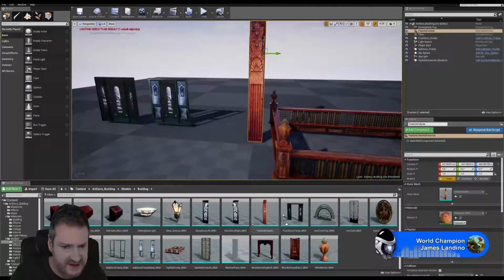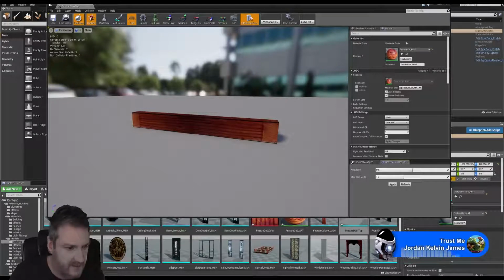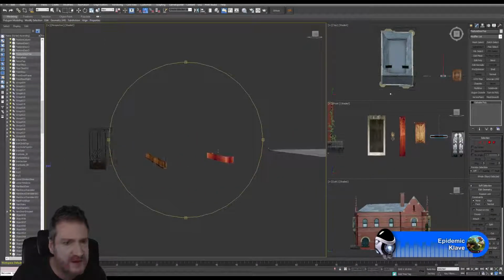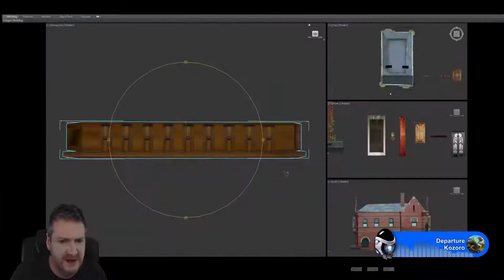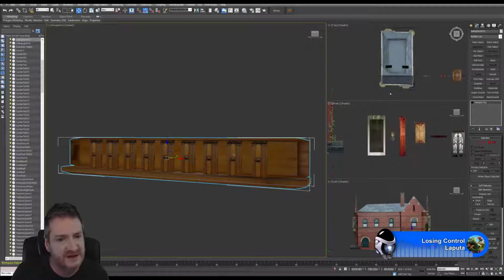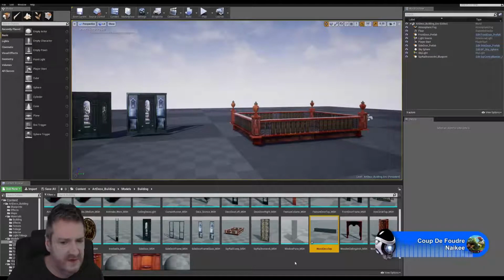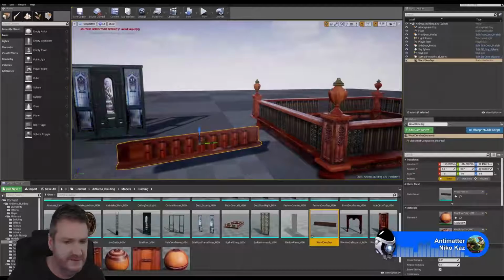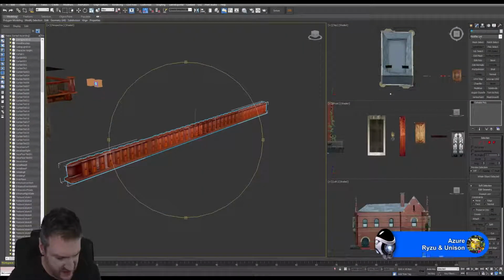Modeling UE4 Art Deco Building Stream 10 APR 2017 - Part 2